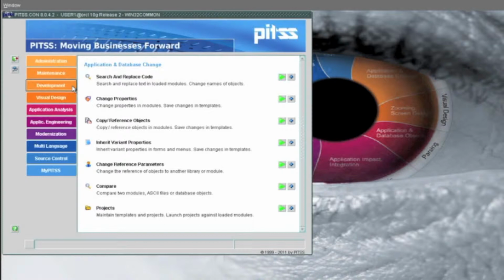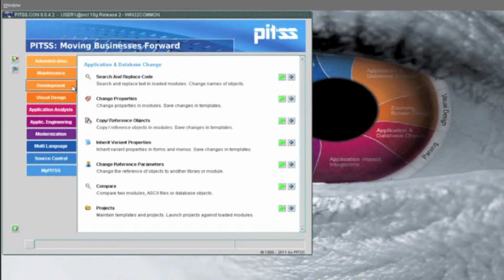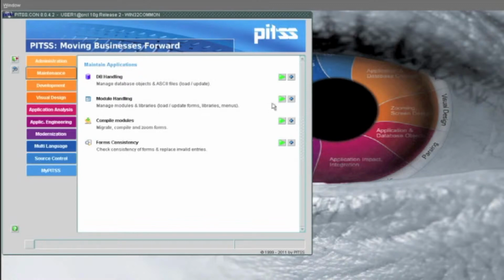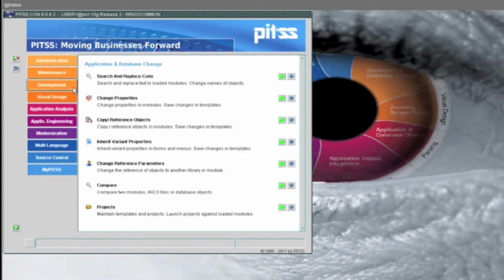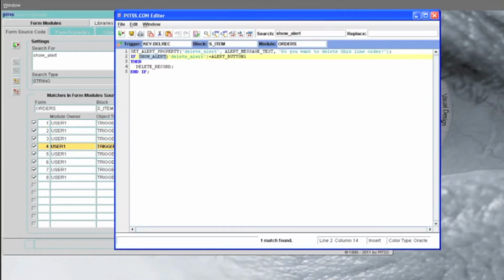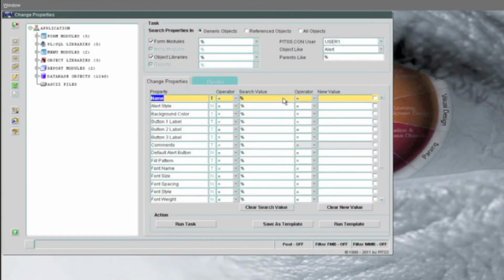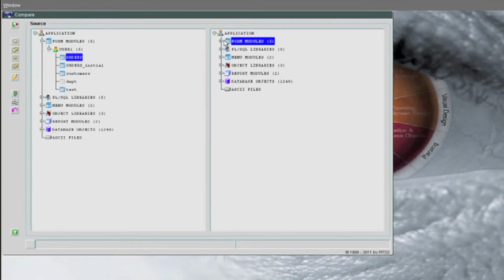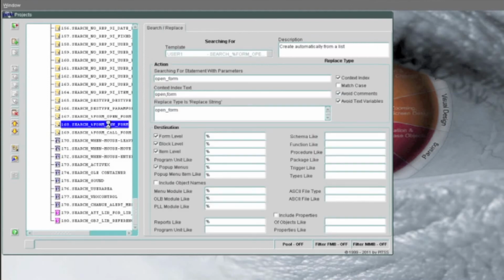PITSS CON Oracle Forms Maintenance Development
Brief Demo on PITSS.CON Maintenance & Development Module to manage  Oracle Forms and Reports Applications